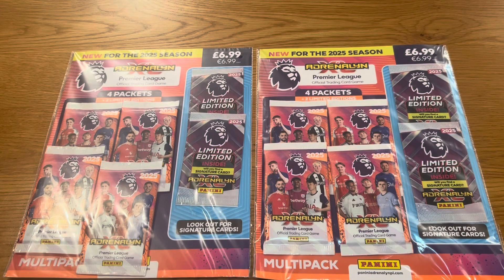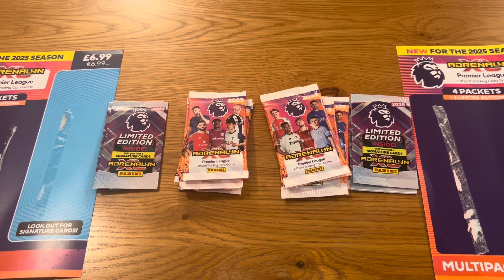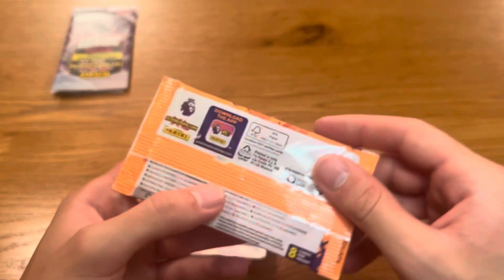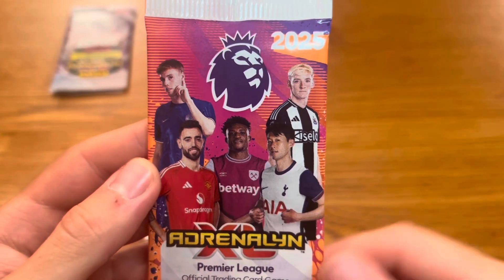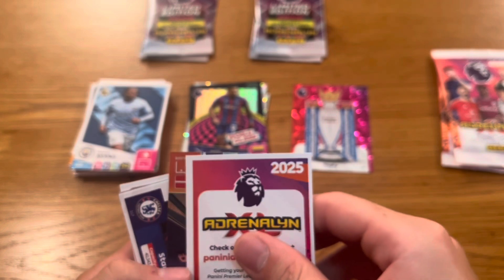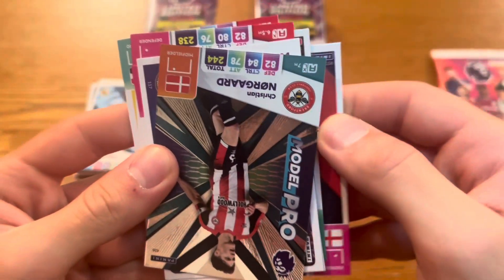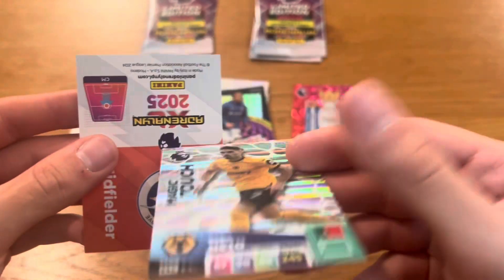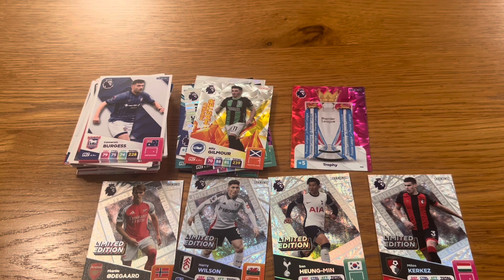OPENING 2X MULTIPACKS OF ADRENALYN XL PREMIER LEAGUE 2024/25!!!